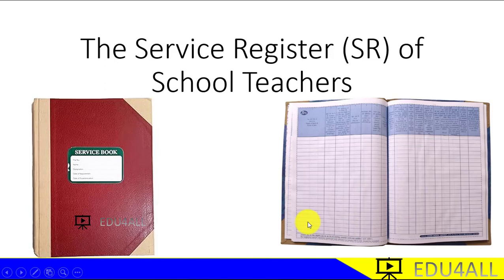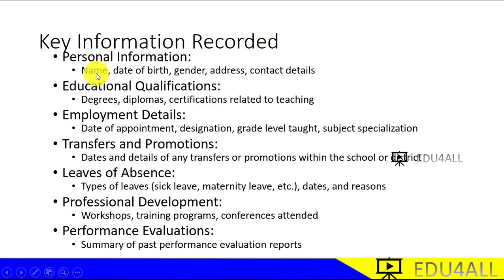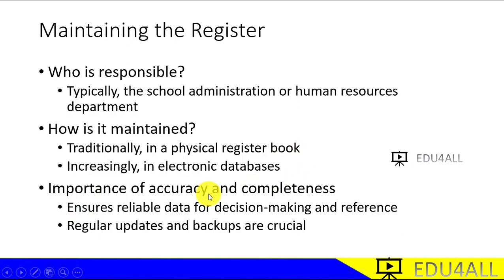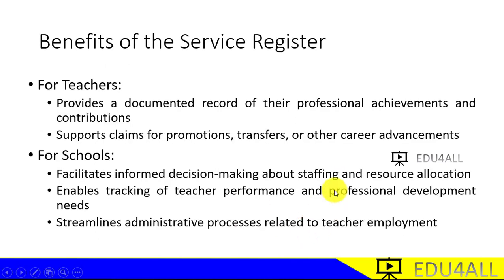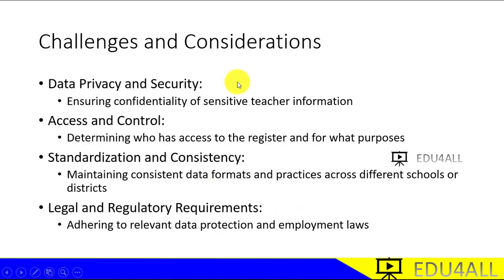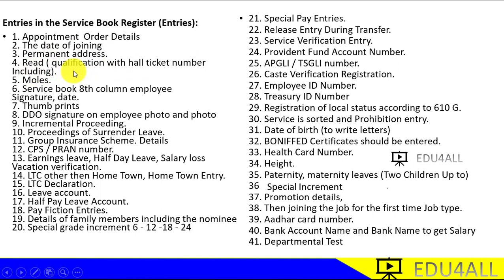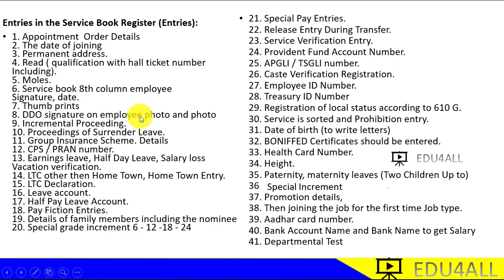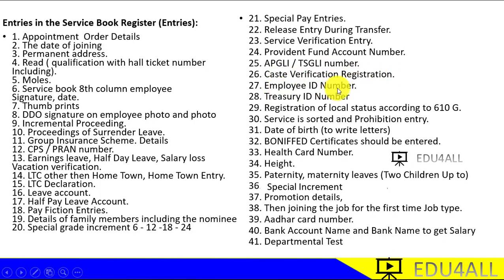SR Service Register of School Teachers |Best Practices Guidelines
Empowering Education: Creating a Service Register of School Teachers | Best Practices & Guidelines

📚 Elevate the transparency and accountability in education with our in-depth guide on creating a Service Register for School Teachers! 💼 Explore the essential components, legal requirements, and best practices to maintain accurate service records. This comprehensive presentation covers data entry procedures, benefits of a well-maintained register, challenges, and solutions. Join us as we delve into the crucial aspects of managing service records to ensure a seamless career progression for educators. 🍎✨

🔍 Key Highlights:

Definition and purpose of a Service Register
Legal requirements and compliance
Components and layout of the register
Data entry procedures and updates
Benefits for teachers and educational institutions
Overcoming challenges and implementing solutions
👩‍🏫 Perfect for school administrators, educators, and anyone passionate about enhancing the educational landscape! 🌐